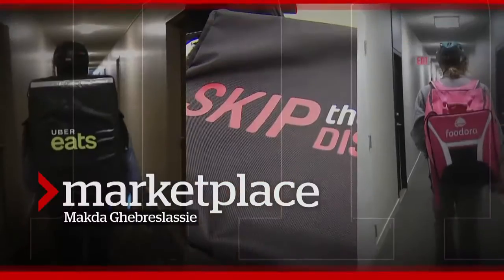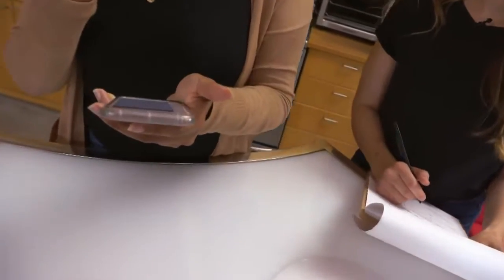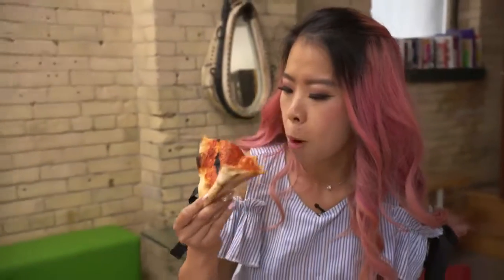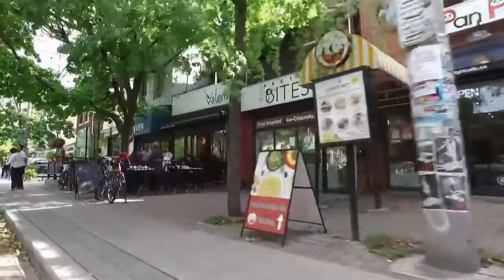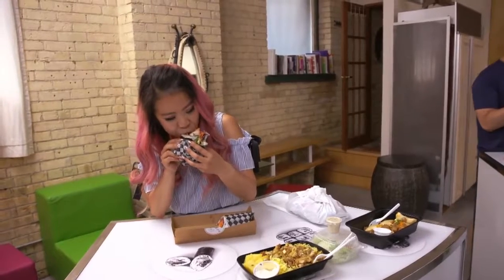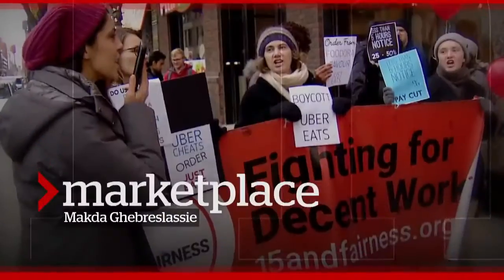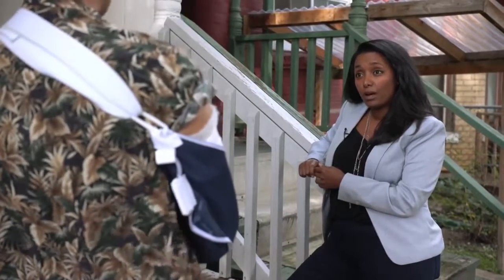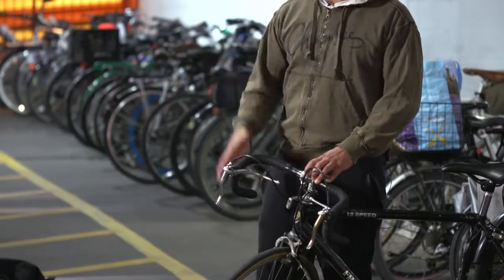Testing Uber Eats Foodora and SkipTheDishes Marketplace